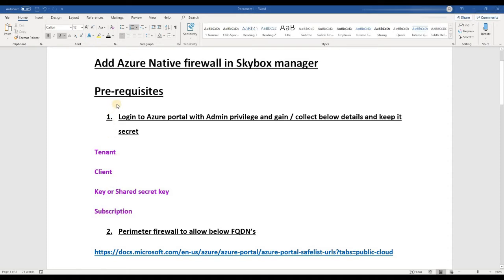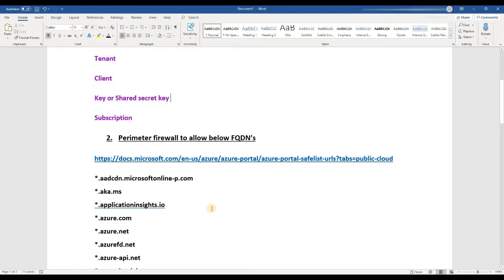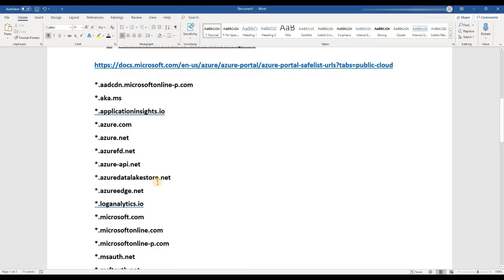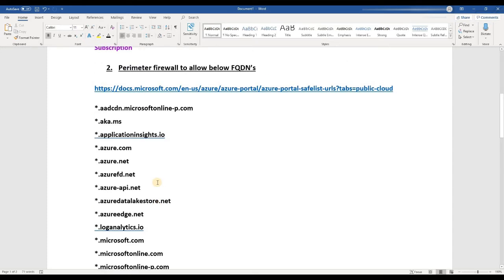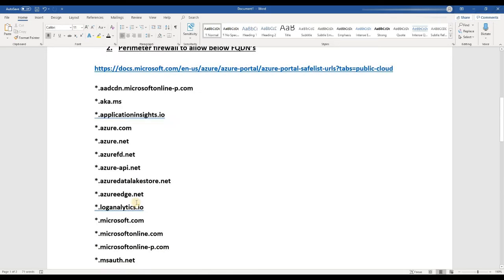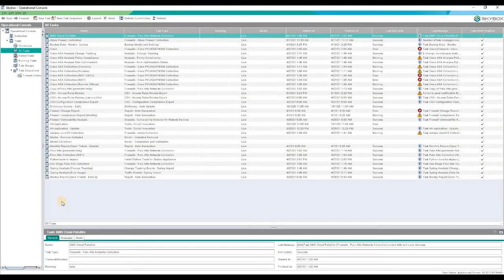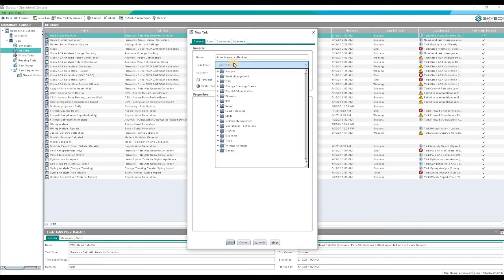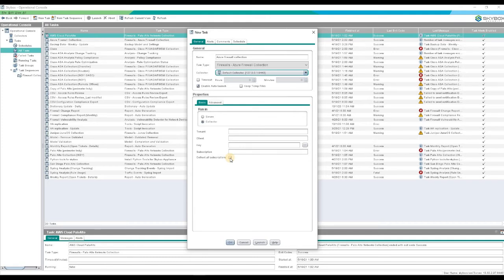How to add Azure Native firewall in Skybox Manager | Step by step procedure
This  video contains the detail about how to Add Azure Native firewall in Skybox manager in details

Pre-requisites
1. Login to Azure portal with Admin privilege and gain / collect below details and keep it
secret
Tenant
Client
Key or Shared secret key
Subscription
2. Perimeter firewall to allow below FQDN’s
*.aadcdn.microsoftonline-p.com
*.aka.ms
*.applicationinsights.io
*.azure.com
*.azure.net
*.azurefd.net
*.azure-api.net
*.azuredatalakestore.net
*.azureedge.net
*.loganalytics.io
*.microsoft.com
*.microsoftonline.com
*.microsoftonline-p.com
*.msauth.net
*.msftauth.net
*.trafficmanager.net

*.visualstudio.com
*.windows.net
*.windows-int.net
3. Or Configure Proxy (Either Authenticated proxy or non- Authenticated)

Cyber Security engineers can able to make use of my vlogs to understand and implement the configurations easily.